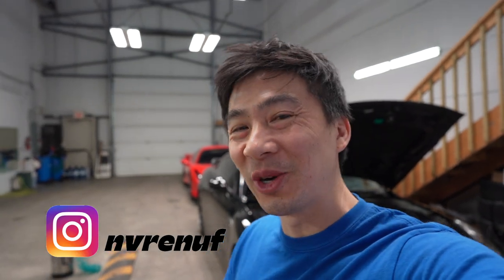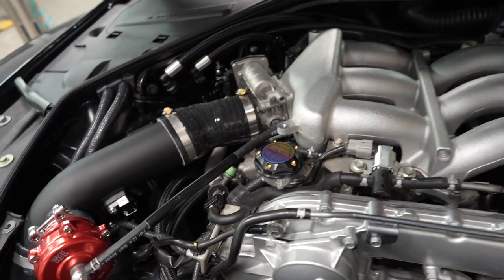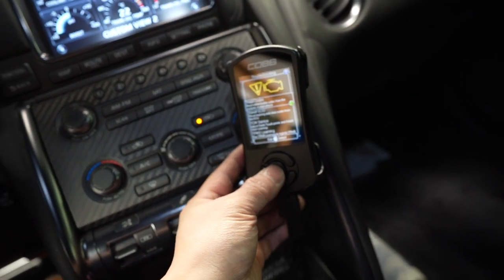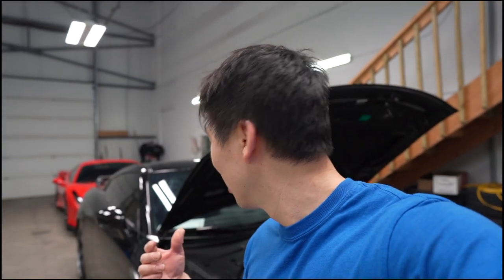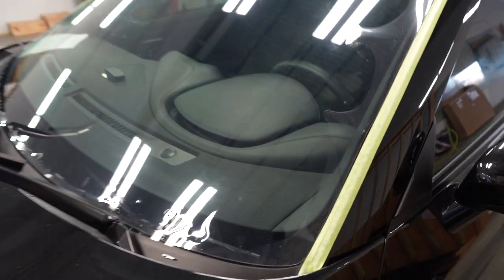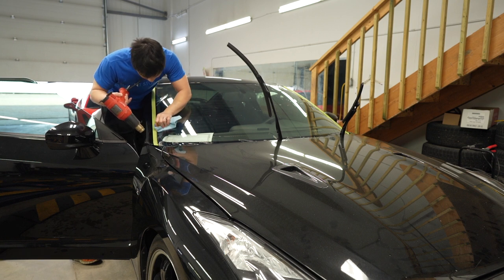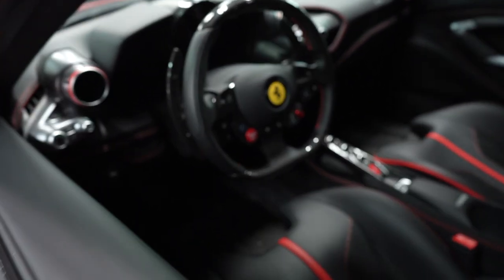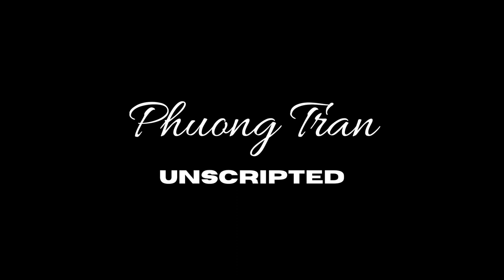No More Annoying Rock Chips!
Spring and winter time in Canada can be very harsh on your vehicle's windshield. I was tired of rock chips and spending good money on replacements. I decided to install a windshield protective film.
Also I started the the GTR after 6 months!!!